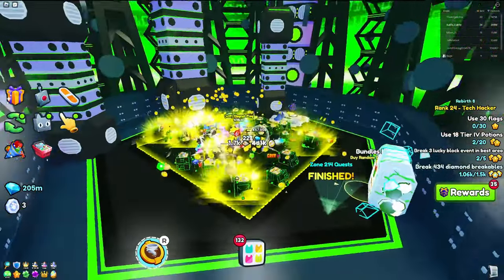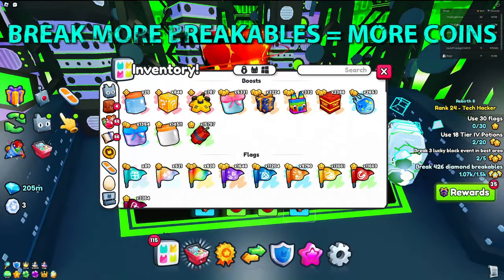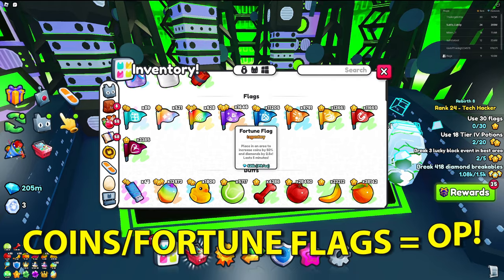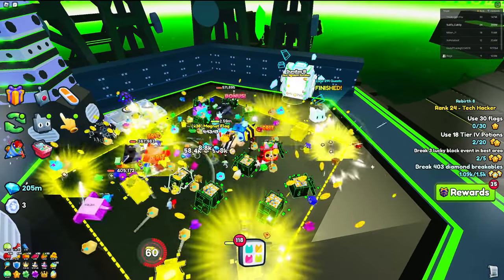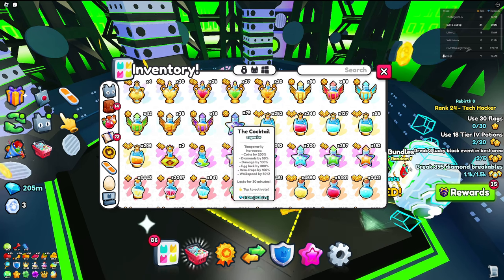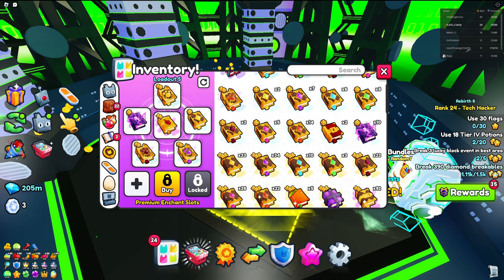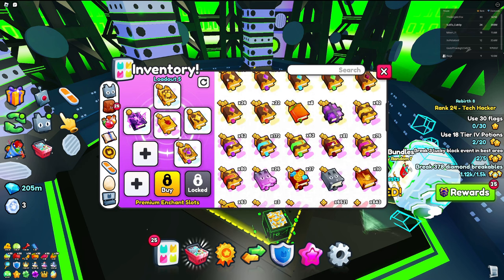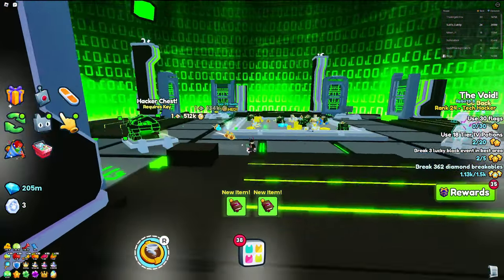*NEW*🤑FASTEST WAY TO COLLECT COINS IN PET SIMULATOR 99!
Want to know the BEST way to get coins FAST in Pet Simulator 99? This guide will get you TONS of coins making you able to AFK GRIND the Active Huge Egg! Watch the video to find out how!